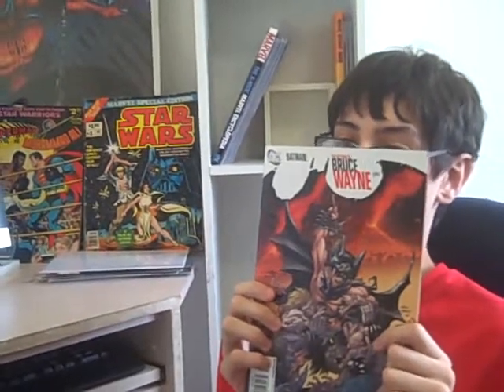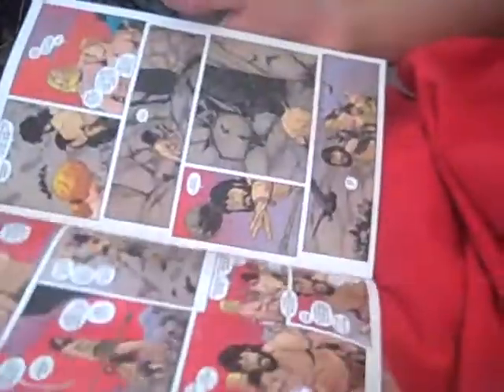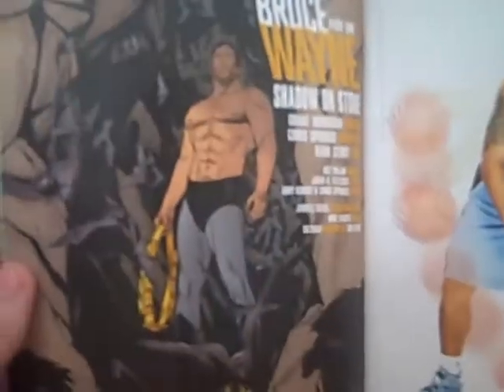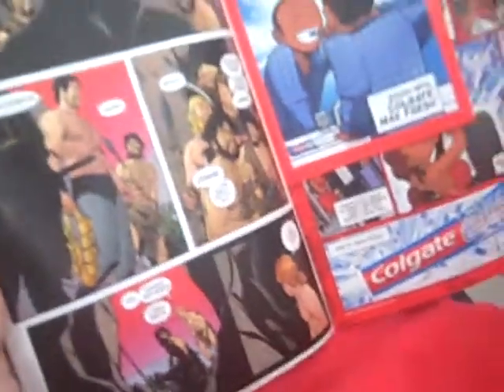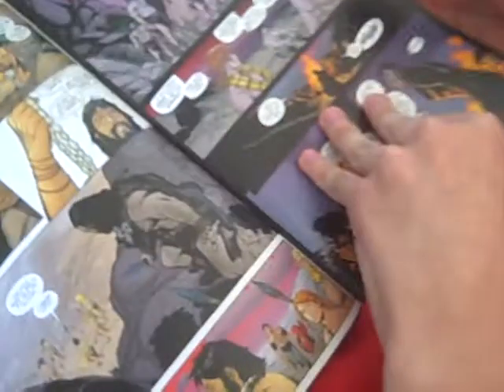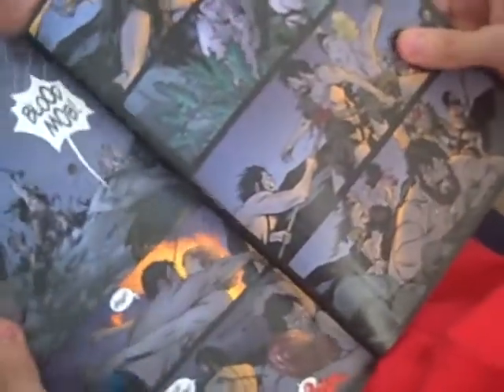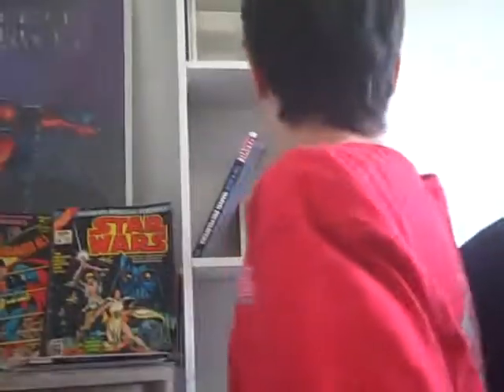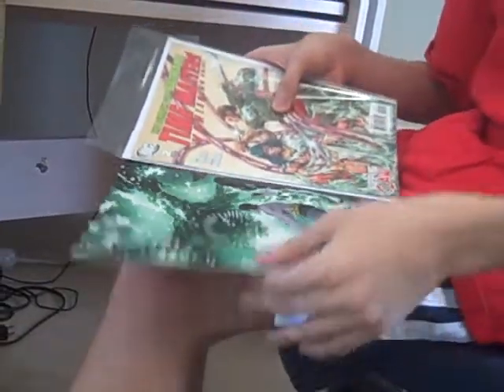Comic Noob Episode 3:Batman return of bruce wayne part 1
I have answered most of the questions but please tell me anyway